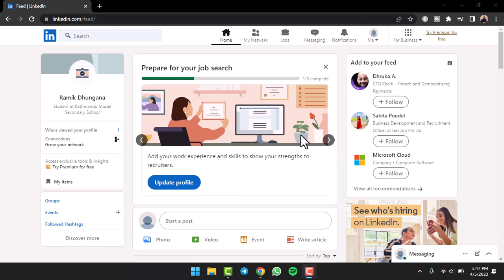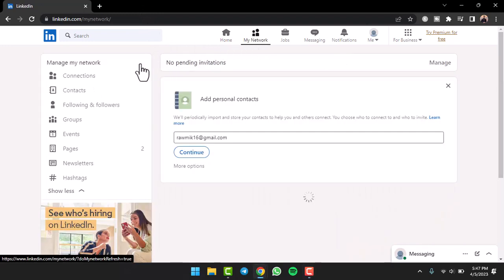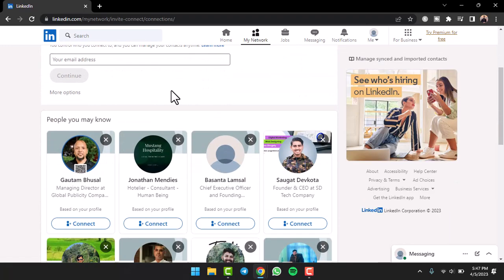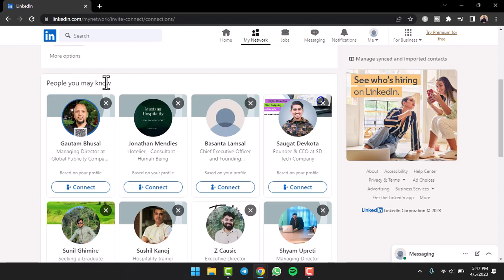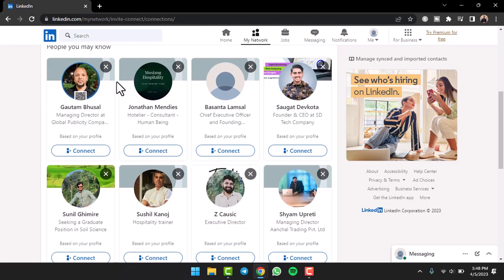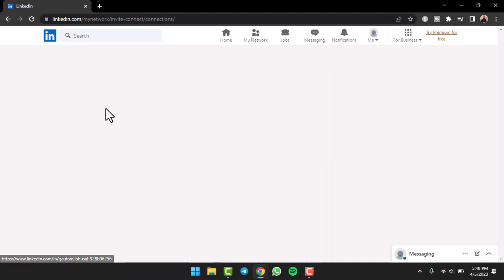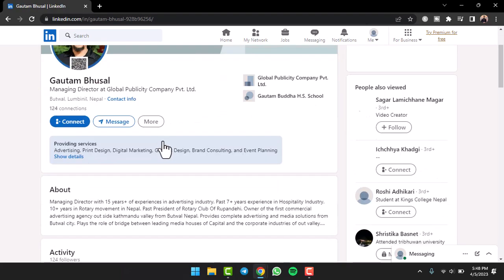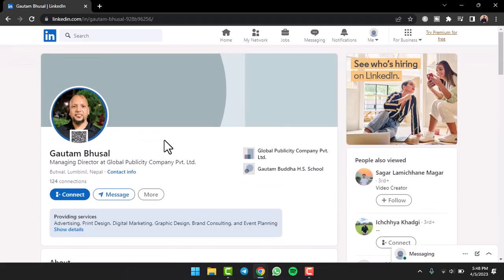How to Connect with Someone on LinkedIn | 2023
In this tutorial, I will guide you on How to Connect with Someone on LinkedIn.